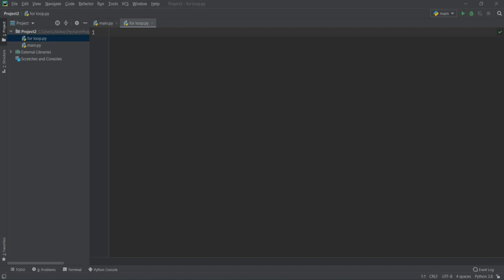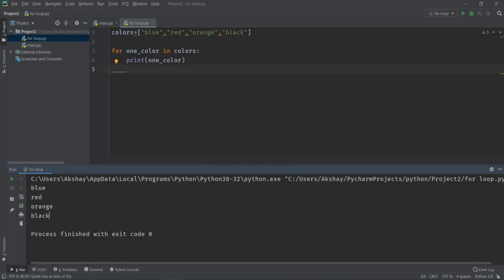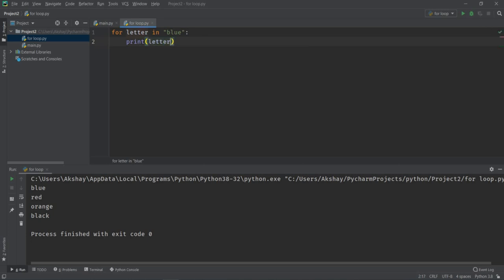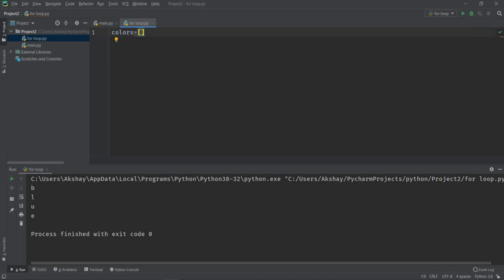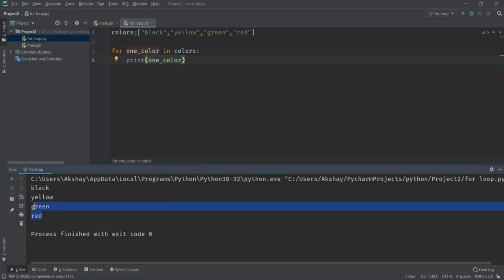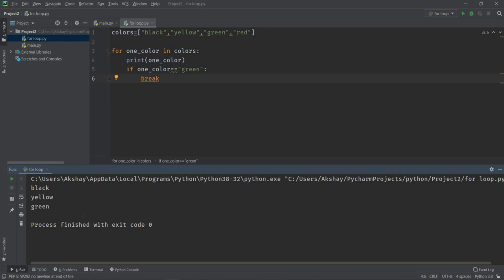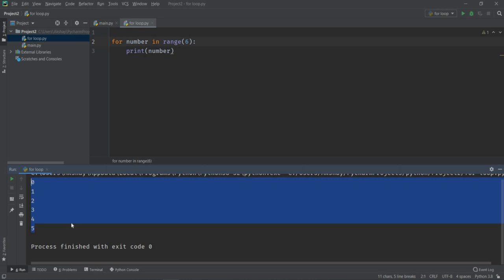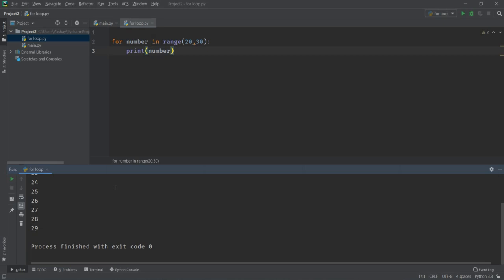Python for beginners Learn all the basics of python